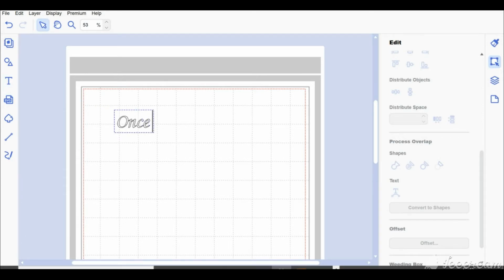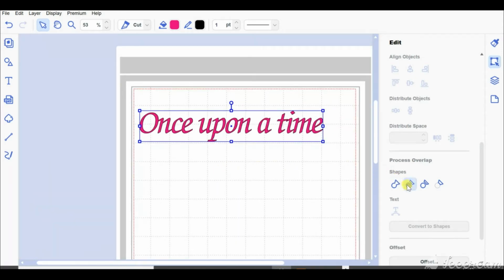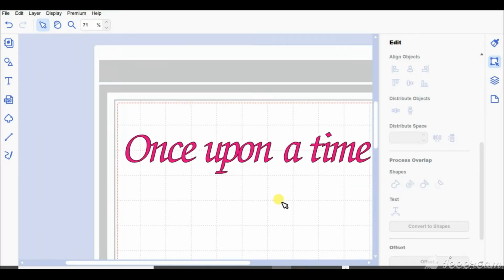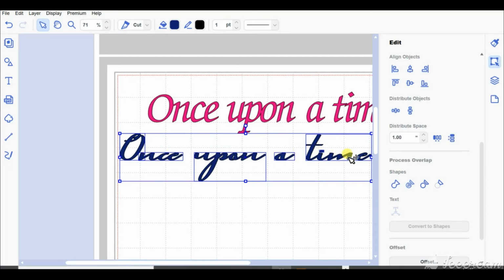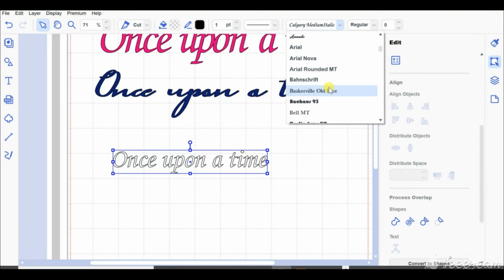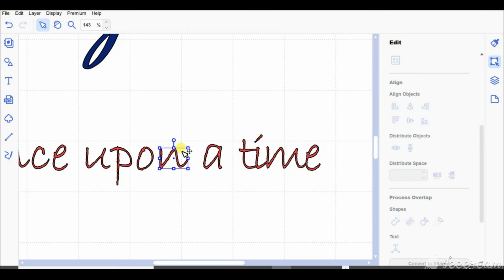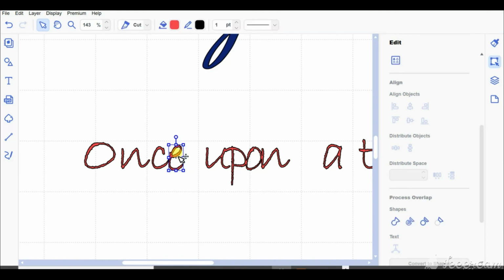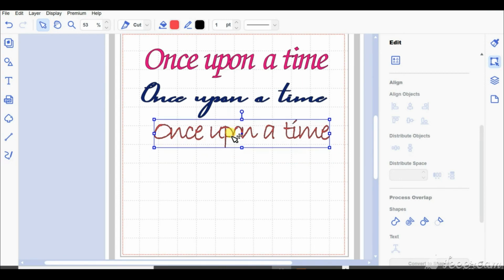WELDING FONTS WITH CANVAS WORKSPACE - ScanNCut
How to weld text in Brother Canvas Workspace for your ScanNCut machine.